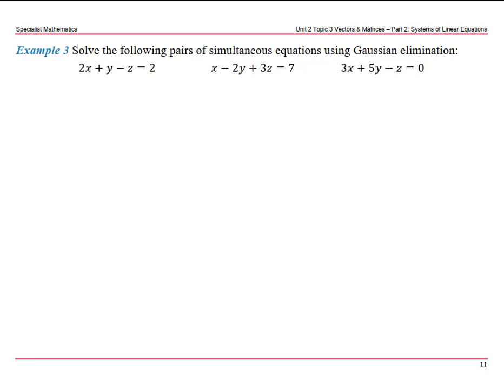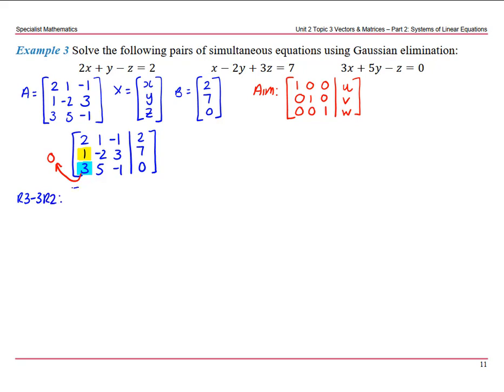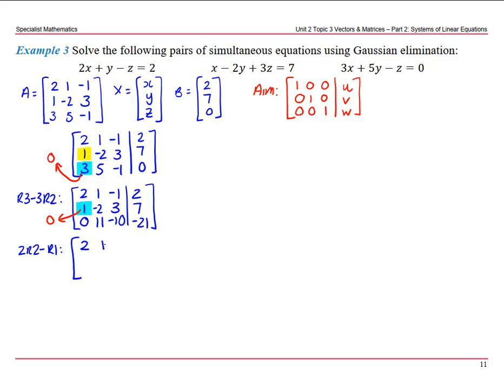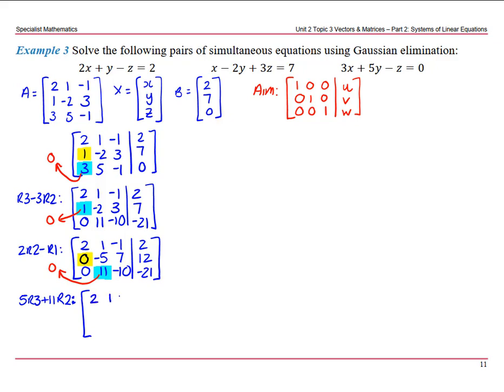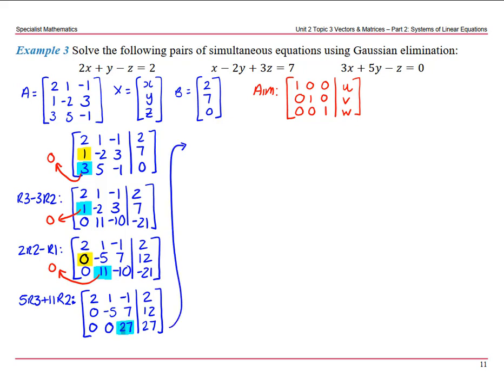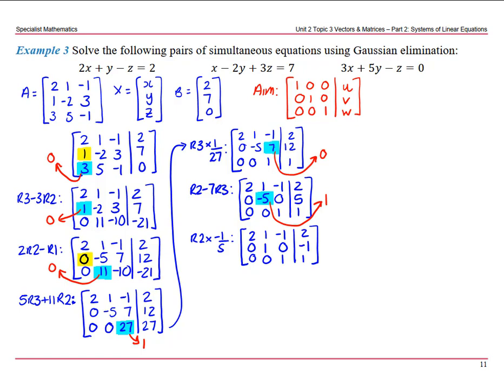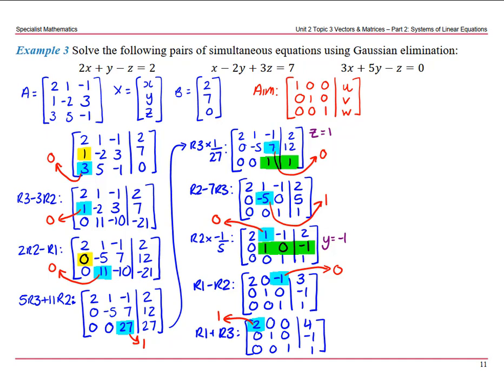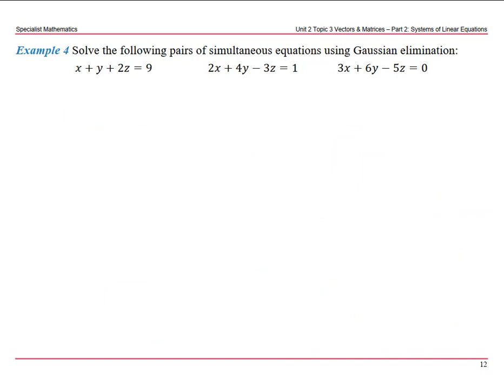Gaussian Elimination Part 3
Solving simultaneous equations with three variables